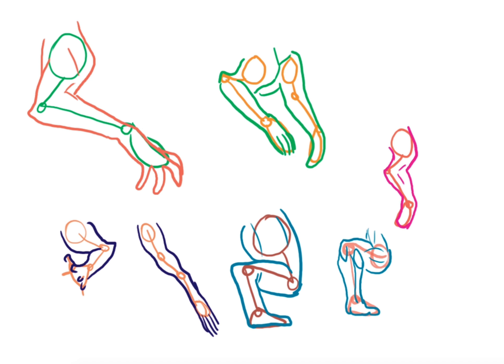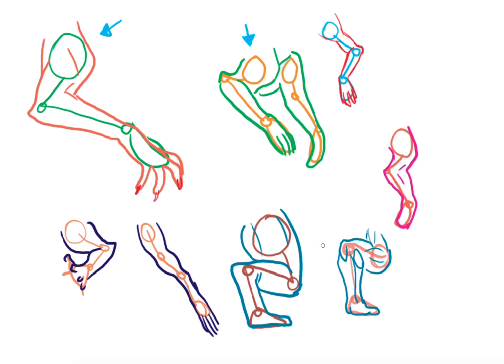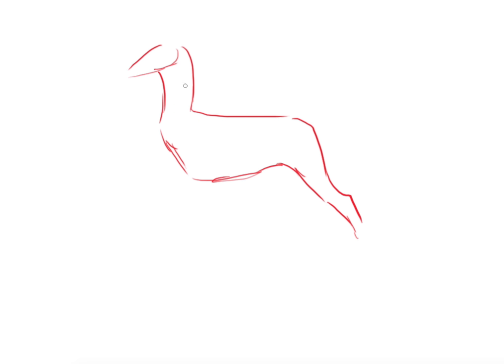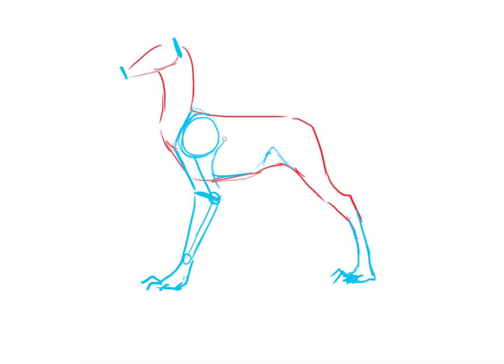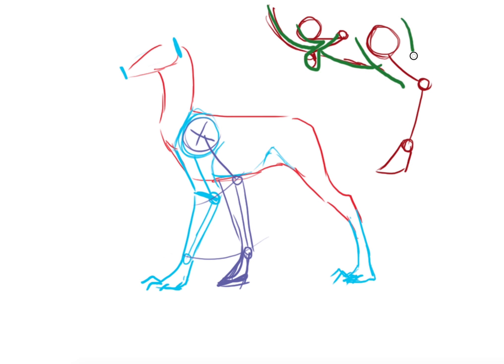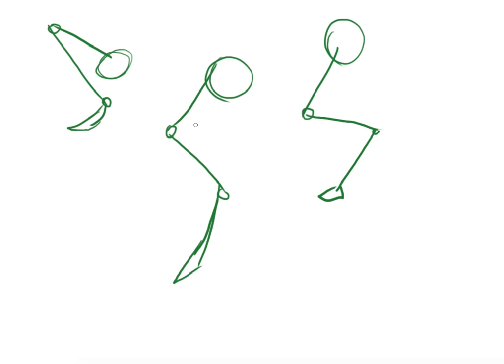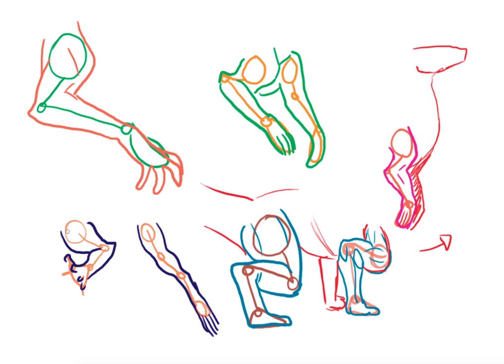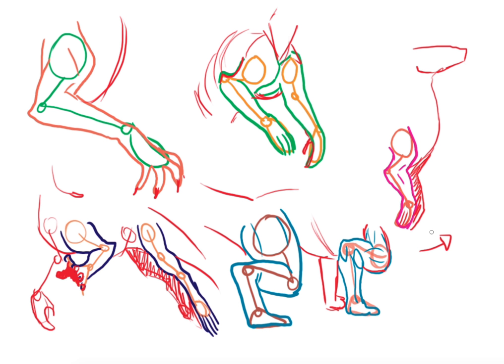HOW TO DRAW DRAGONS - Arms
Learn basic forms to draw dragon arms!